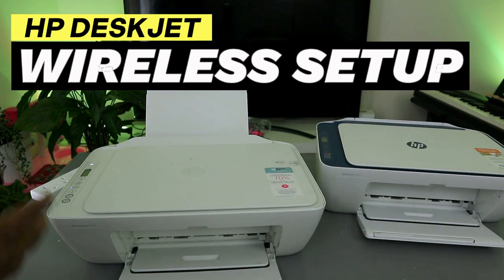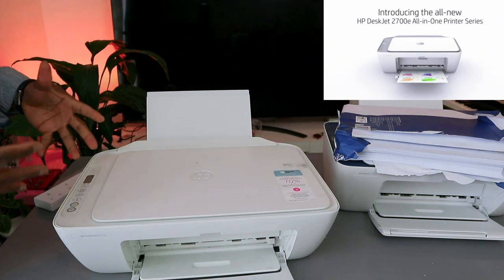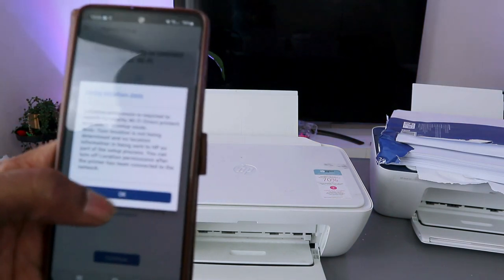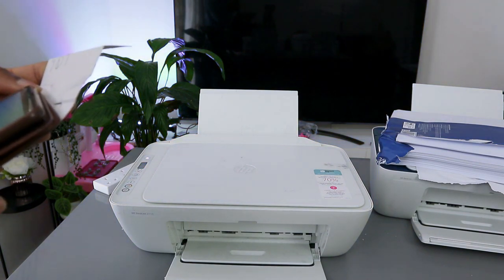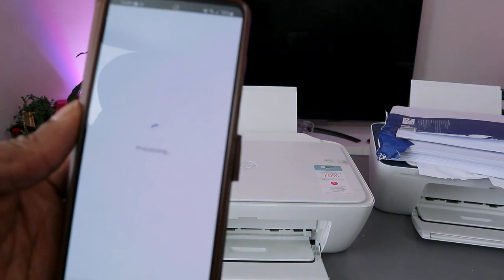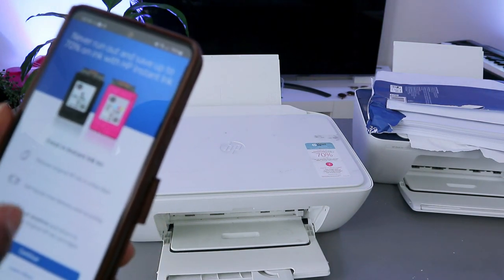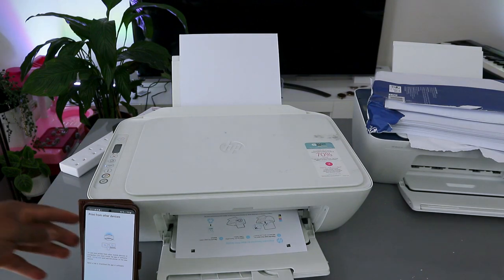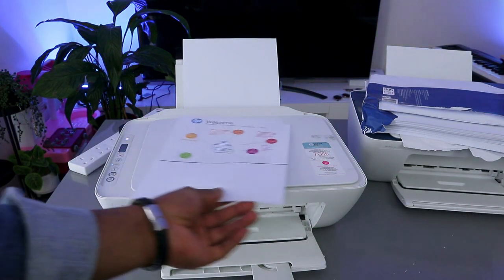How to Hook up HP DESKJET To Your WIFI Network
This video is How to Hook up HP DESKJET To Your WIFI Network